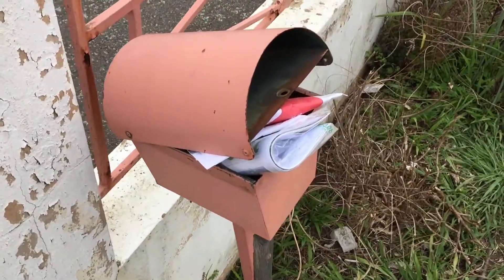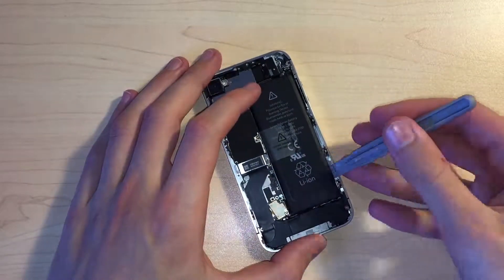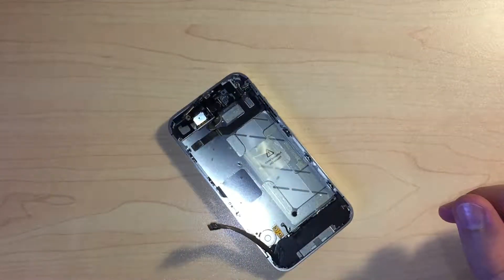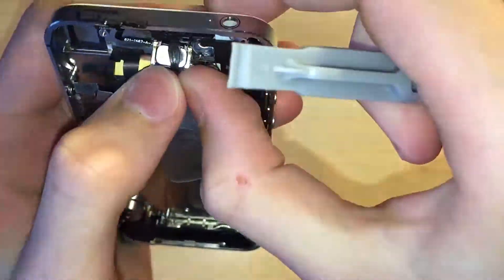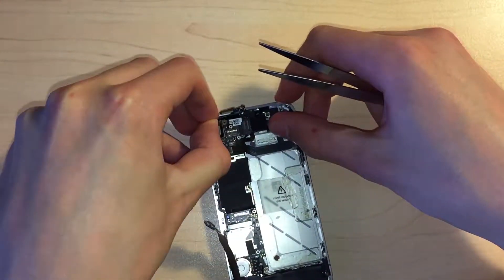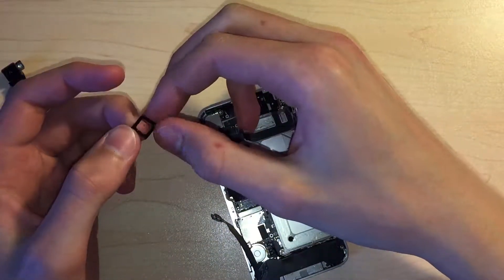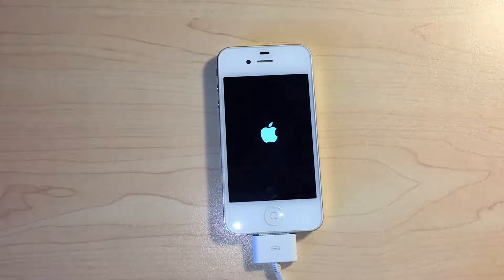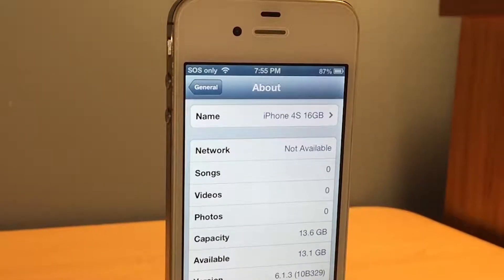iPhone 4S Power Button Repair + iOS 6 Downgrade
Today I repair an iPhone 4S which I bought from eBay for $22.50, which has a broken power button. I also downgrade the iPhone to iOS 6, the last "classic" version of iOS.

Download IPSW restore files: ispw.me